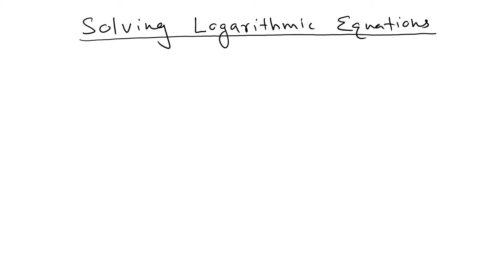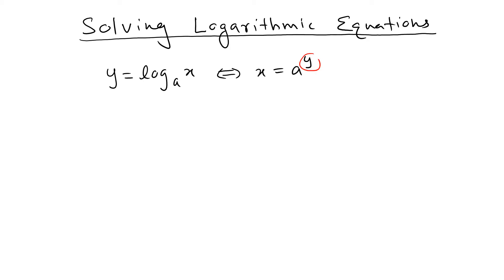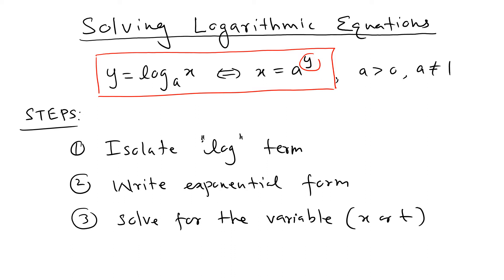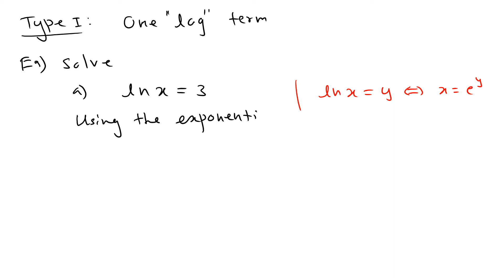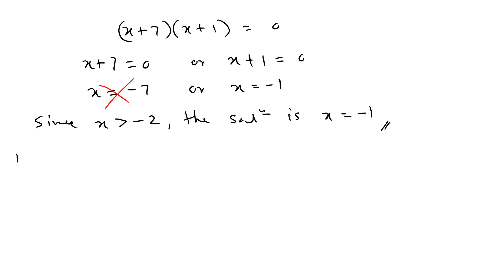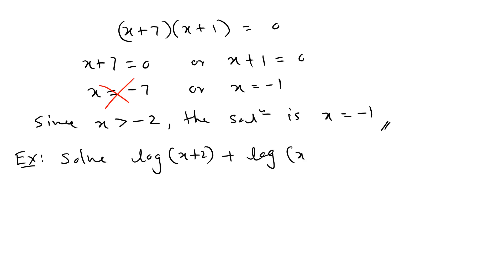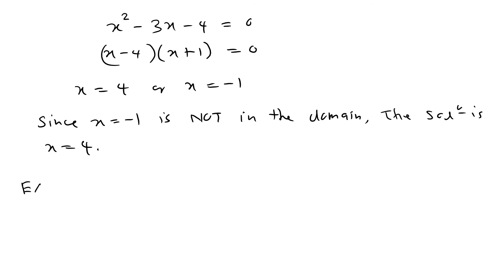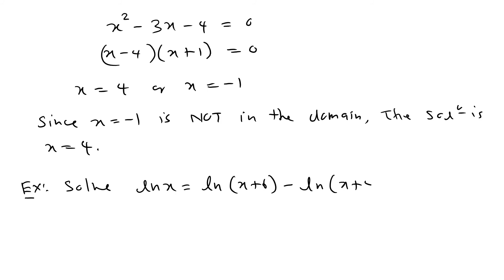Lecture 21 | Solving Logarithmic Equations | Precalculus | Part 1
In this video we lean how to solve logarithmic equations. There are three types to consider.

Topics lineup
00:00 Intro
02:11 Type 1: One Log term
09:54 Type 2: More Log terms
18:38 Type 3: One-to-One
27:43 Type 4: Substitution